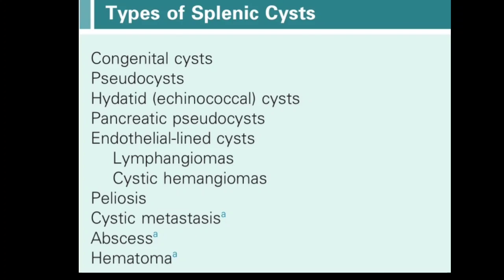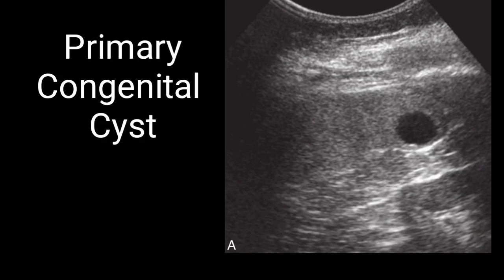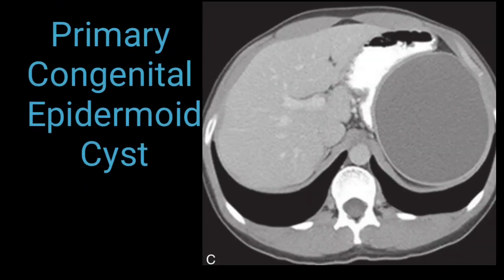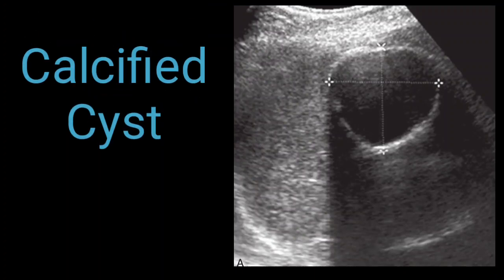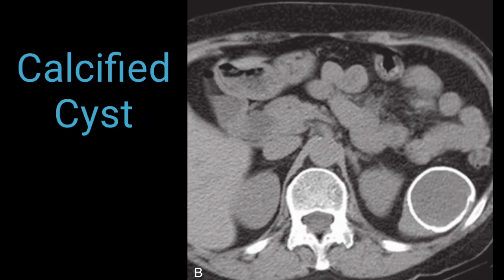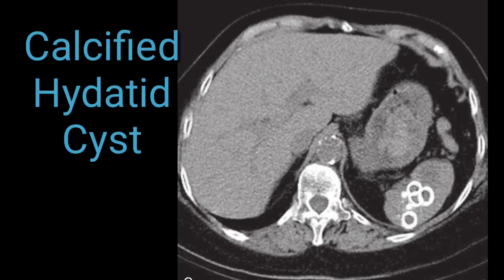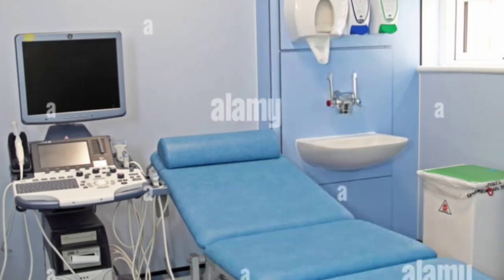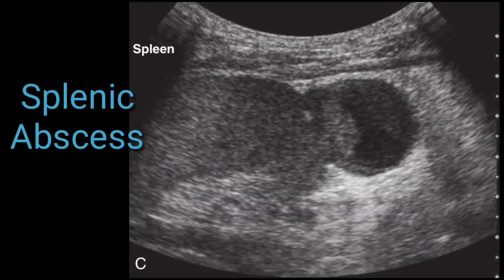Spleen Cysts and its Differetial on ultrasound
How to differentiate splenic Cysts on Ultrasound Imaging